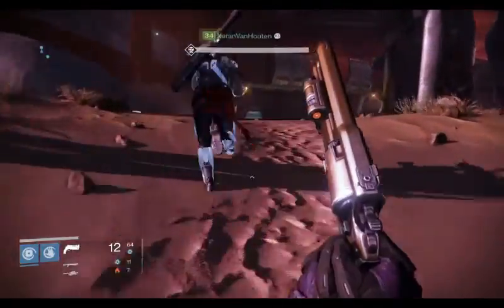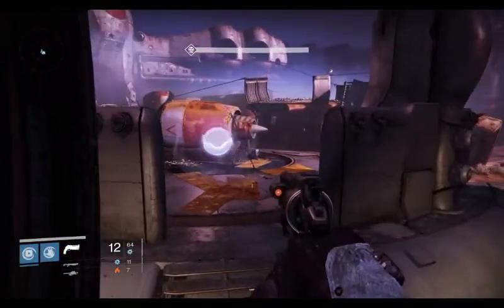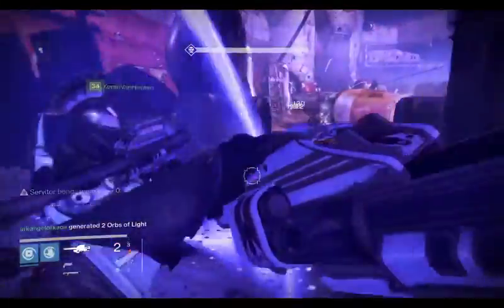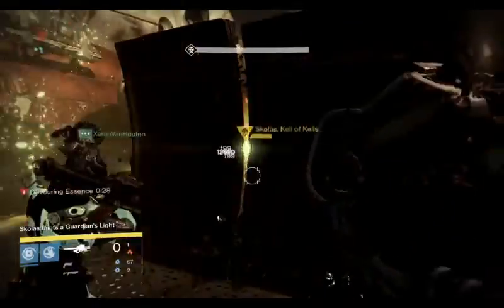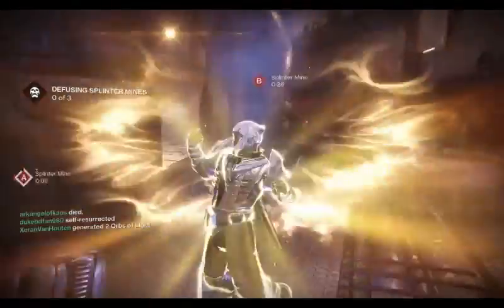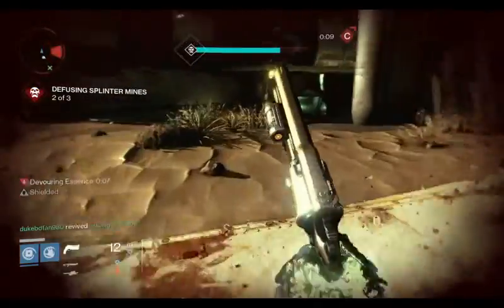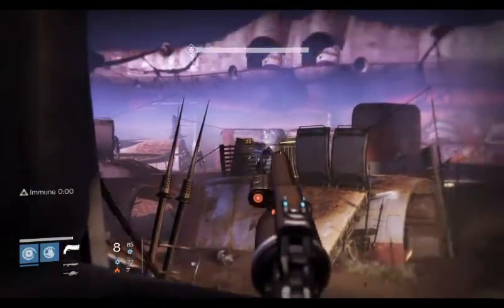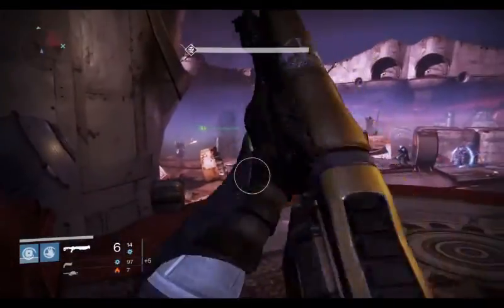Skolas Changes and Walkthrough (No Burn)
As you probably know, Bungie released an update on June 15 that made significant changes to Round 6 of Skolas’s Revenge. First, they removed all burn modifiers.  In the first 4 weeks, Round 6 always featured a burn modifier.  From now own, there will be two modifiers but there won’t be a burn.   Secondly, in order to compensate for the lack of burn modifiers, Skolas’s health was reduced from 27,000 to 15,000.  Finally, enemy spawns are now based on Skolas’s health instead of a timer.

The effect of these changes is that the Skolas fight is much easier.  With the burns on, it was almost required that you perfectly execute a particular strategy to win.  Without the burns you can pretty much just wing it and succeed.  We defeated Skolas on the first attempt, and completed the whole POE challenge in under an hour.  It was not our best effort and we made several mistakes, but we still completed it. This is a significant change because in previous weeks, a mistake usually meant you had to wipe.

That being said, there are some strategies from previous weeks that we used in order to help us succeed.  I’m going to pass those strategies on to you, in order to help you beat Skolas this week and in the future.